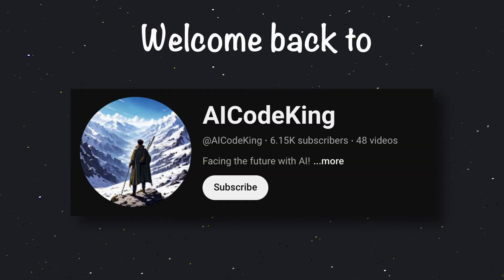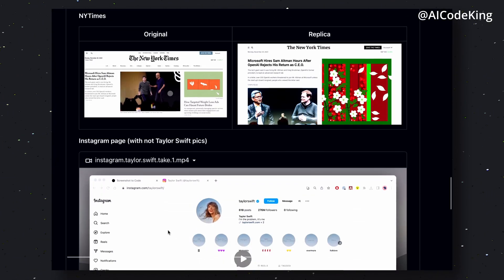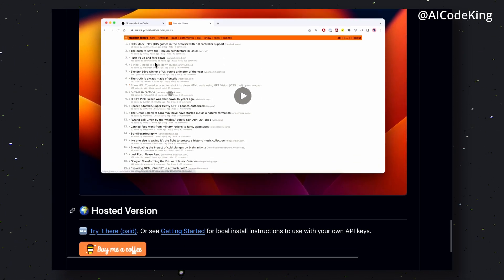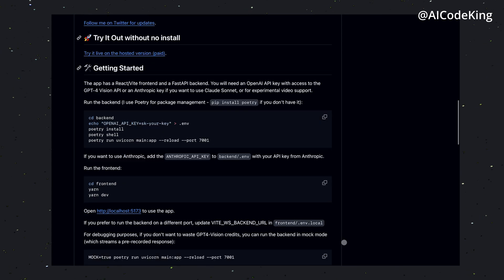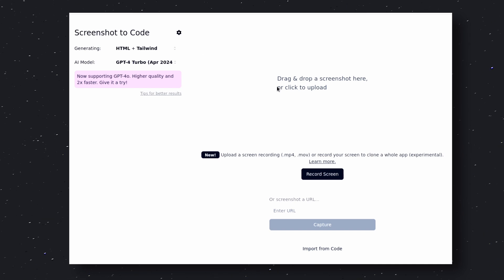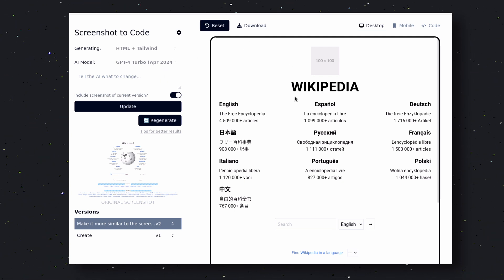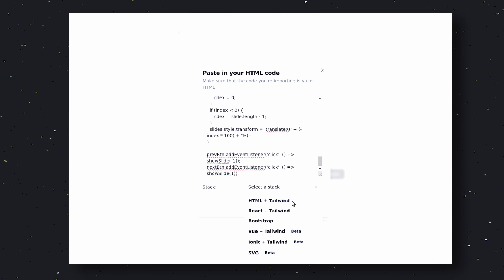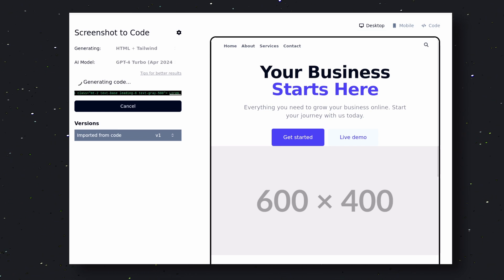ScreenshotToCode: FREE Text-to-Frontend AI with 100% LOCAL Setup (OpenUI & v0 Alternative)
In this video, I'll be telling you about ScreenshotToCode. Which is a New alternative to OpenUI and v0. It is an Opensource AI Project that allows you generate frontend via their Screenshot-To-Frontend and Text-to-frontend interface. You can generate these frontend components in Tailwind, NextJS, Svelte, JSX, HTML, React, SVG & Vue. You can also use it to convert Figma to HTML with this. It is a OpenUI and v0 alternative. It can produce much better code and frontend that OpenUI and v0.

[Key Takeaways]
🔍 Revolutionize Frontend Development: Learn how to generate frontend UIs using AI with ScreenshotToCode, a game-changing open-source project.

💻 Flexibility Unleashed: Discover how to generate code in various formats, including HTML, Tailwind, React, Vue, Bootstrap, Ionic, and SVG, with ScreenshotToCode.

🔓 Privacy-Friendly Solution: Find out how to set up ScreenshotToCode with Ollama and the Lava model, ensuring a local and privacy-friendly experience.

📈 Effortless Design and Development: Understand how ScreenshotToCode can save you time and effort in designing and building frontend UIs, with AI-generated code that's often more efficient and optimized.

🎨 Generate UIs from Scratch: Learn the secret to generating UIs from scratch using ScreenshotToCode, without needing any prior design or coding experience.

🔄 Iterate and Refine: Discover how to ask ScreenshotToCode for iterations to the generated code, and go back to previous versions with ease.

💡 Supercharge Your Productivity: Find out how ScreenshotToCode can help you generate almost anything, locally and efficiently, and take your productivity to the next level.